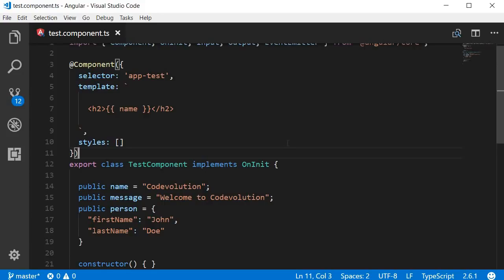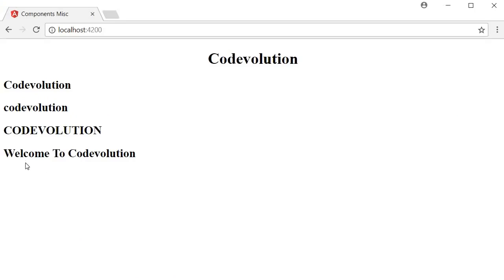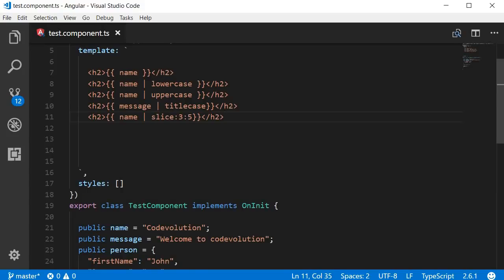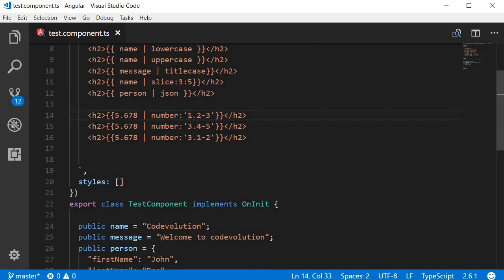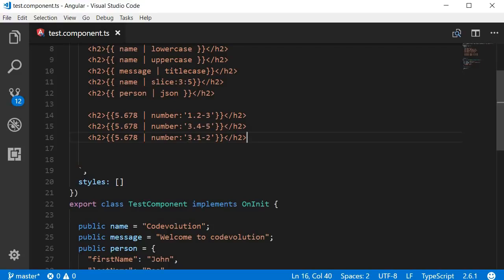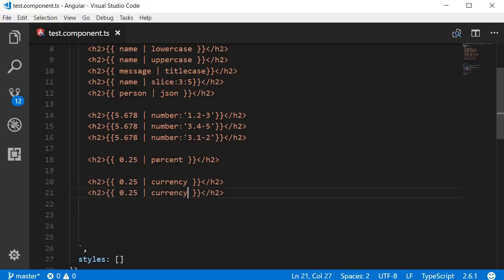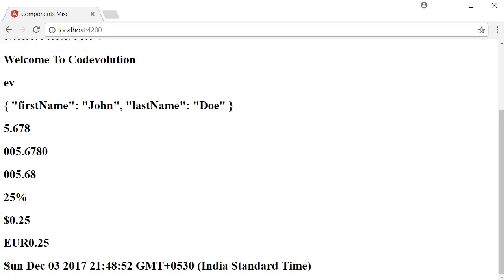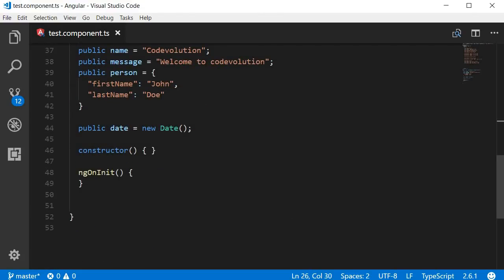Angular 8 Tutorial 16 Pipes